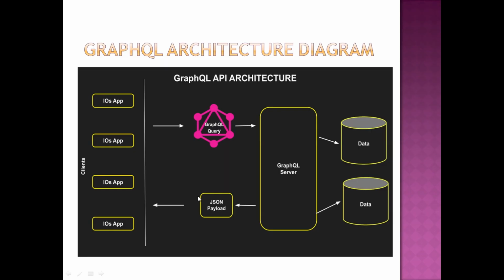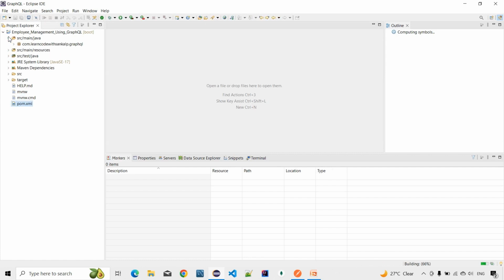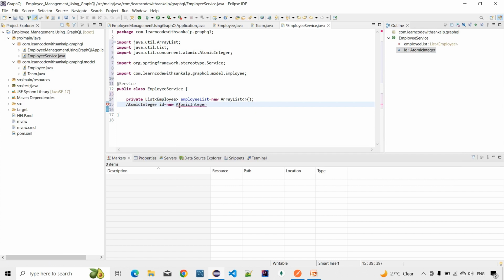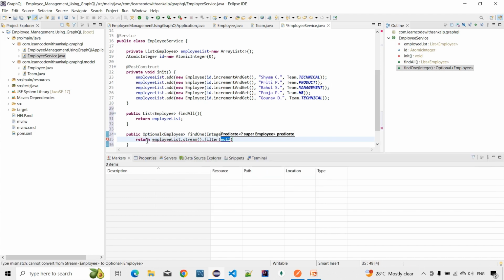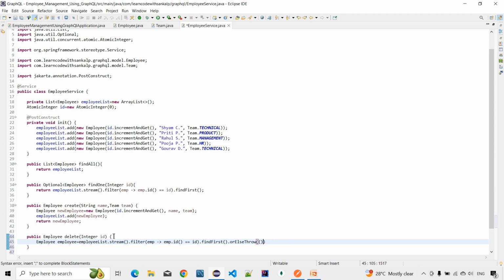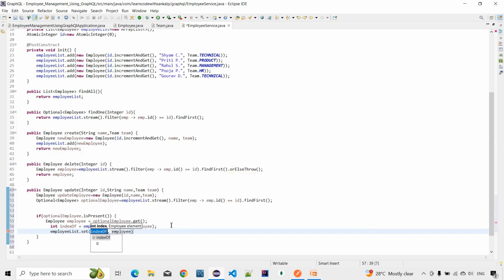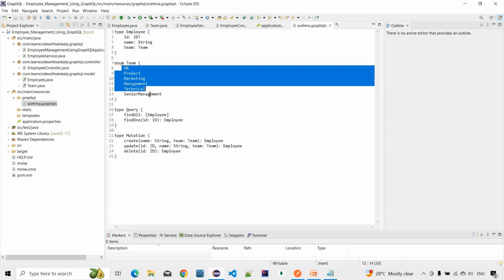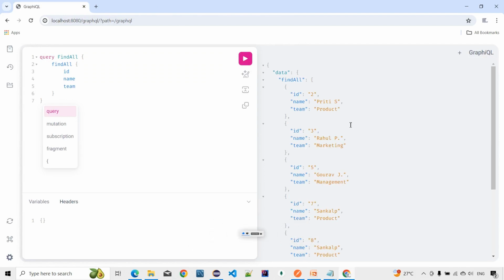Spring boot | Employee Management system building apis with GraphQL and spring boot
This tutorial on building APIs with GraphQL and Spring Boot! In this video, we dive deep into the world of API development, guiding you through each step of creating robust and efficient APIs using two powerful tools: GraphQL and Spring Boot.